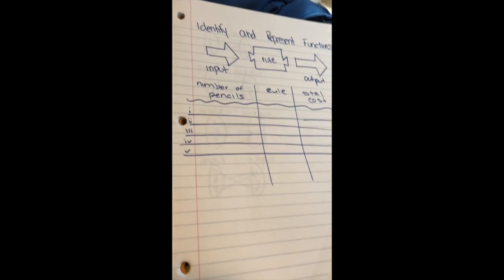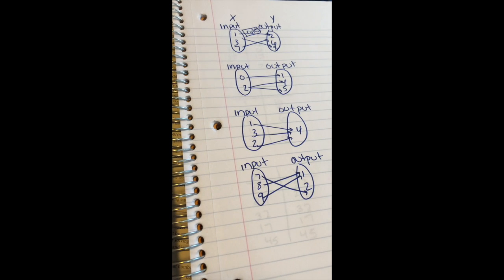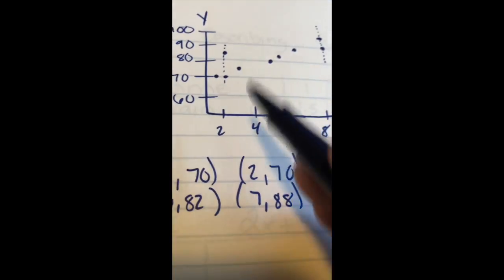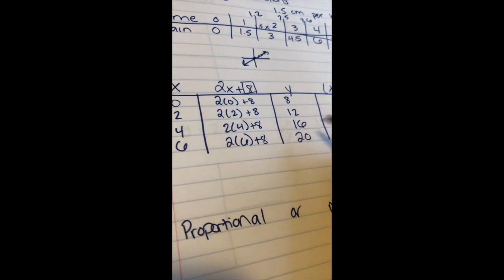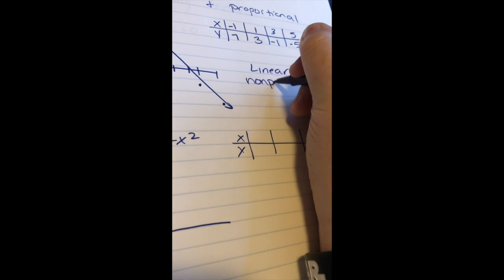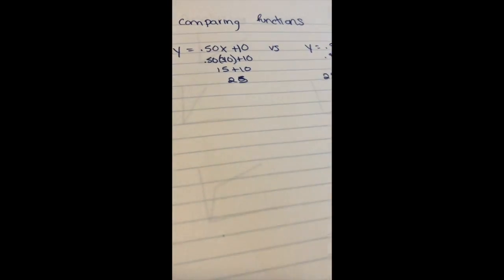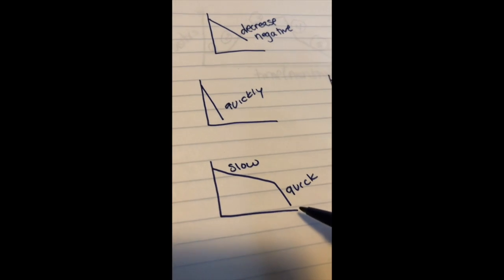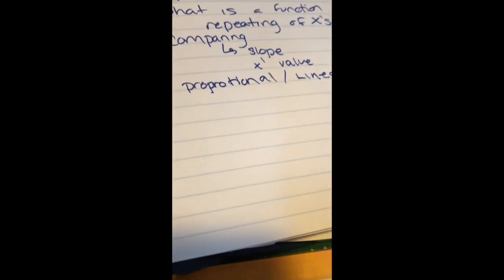MAE 4815 M5a1